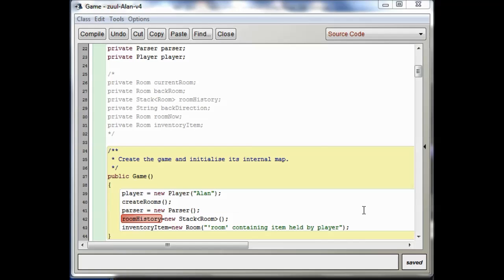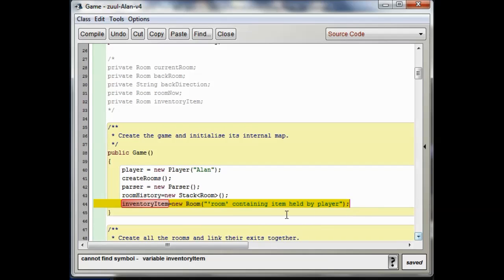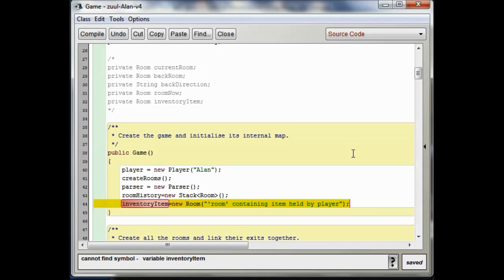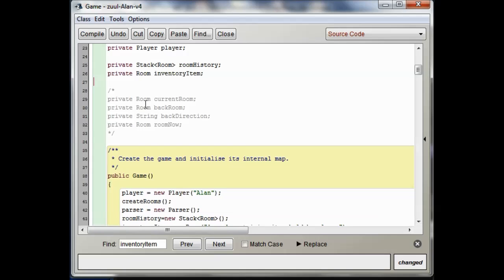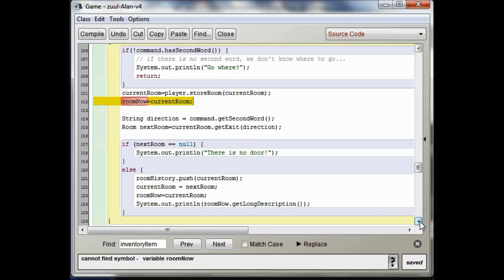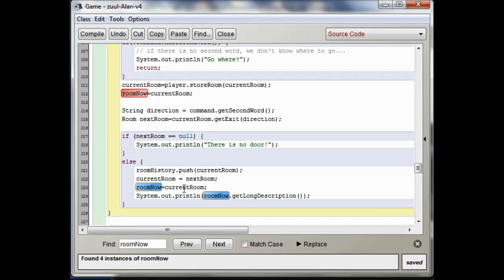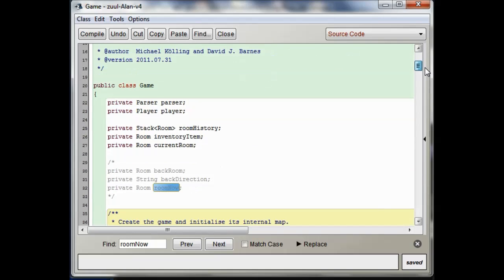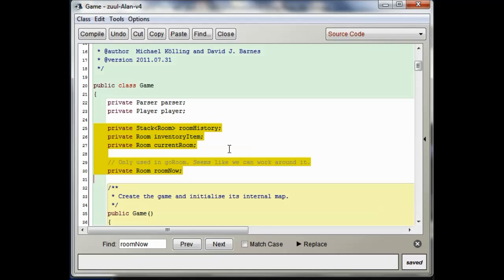Zuul Feedback for Alan on Take/Drop - Part 2